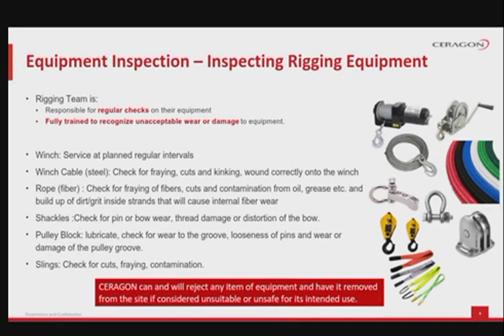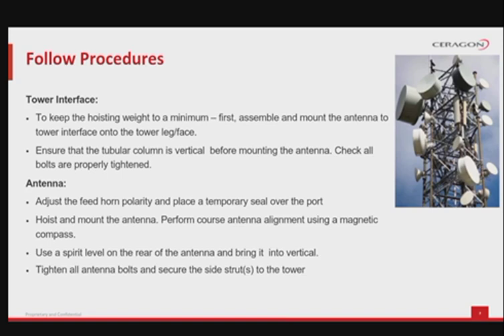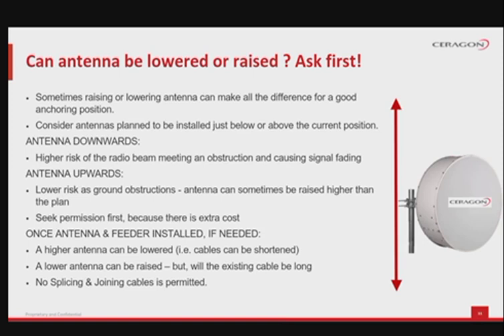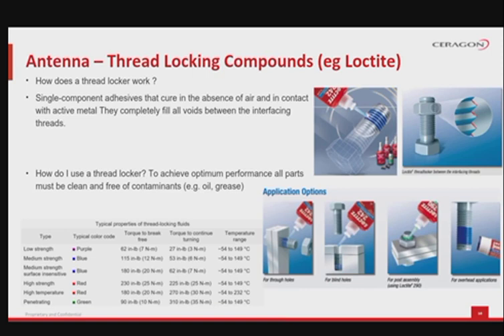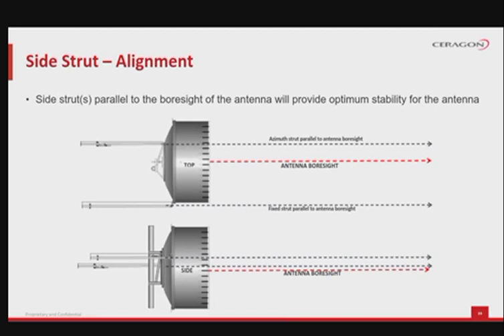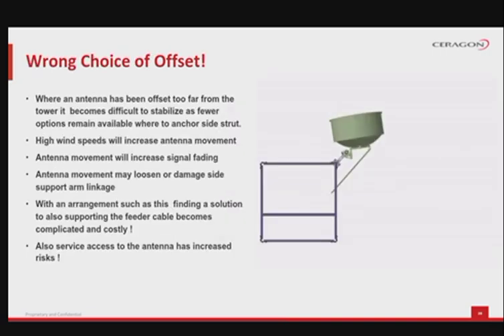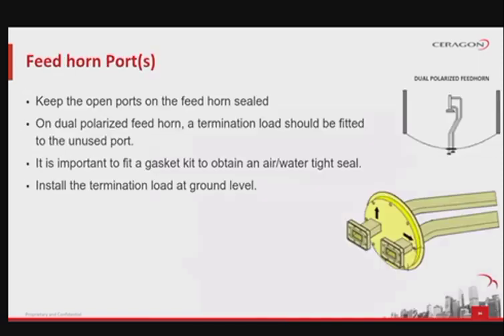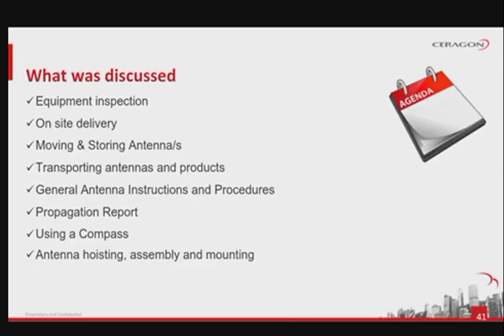Antenna Hanging, Rigging and Installation - Ceragon Training Services